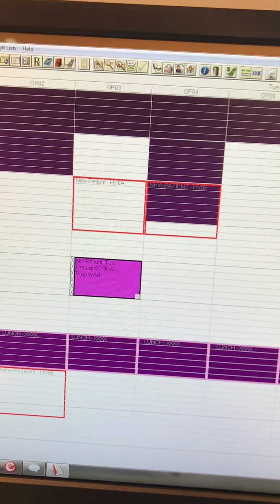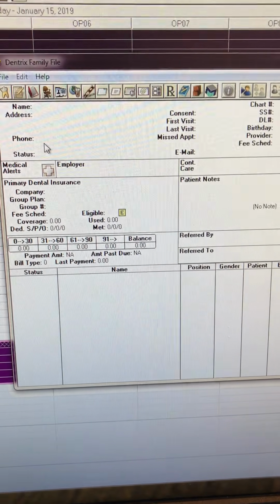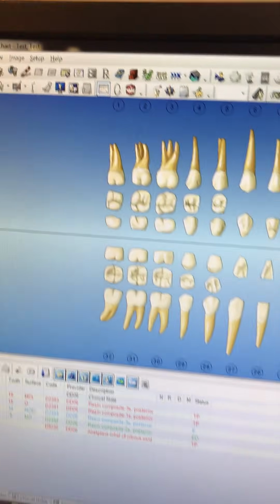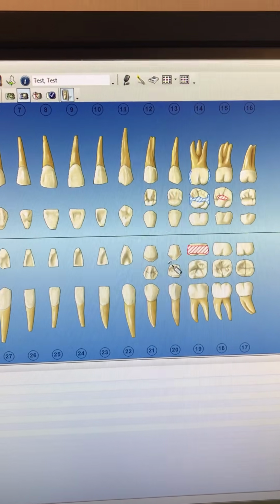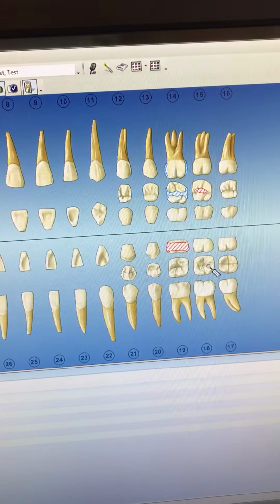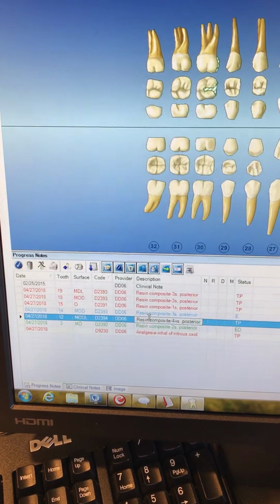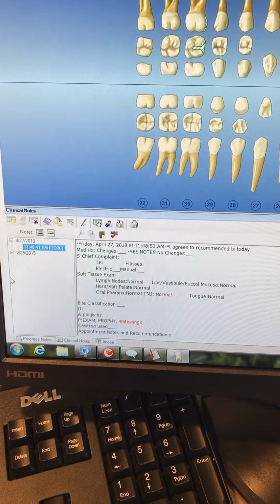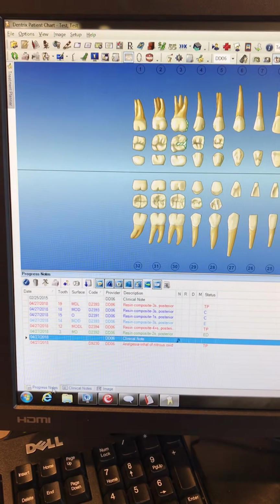Log-In/MedHx/Pt.Chart/Charting/Progress&Clinical Notes for Dentrix